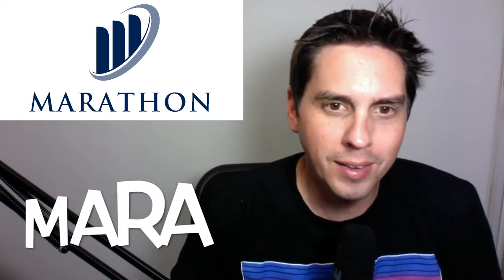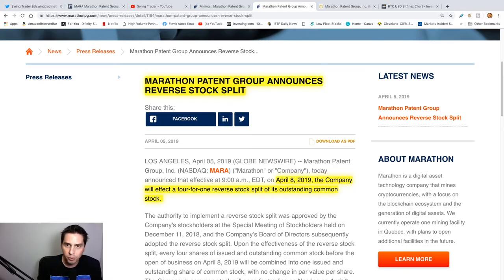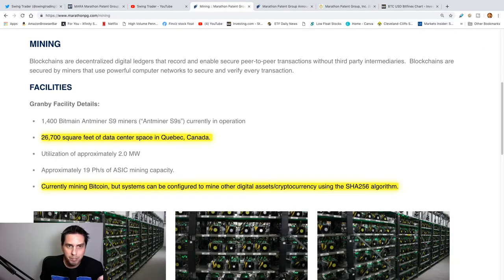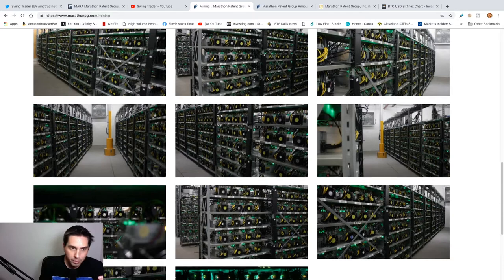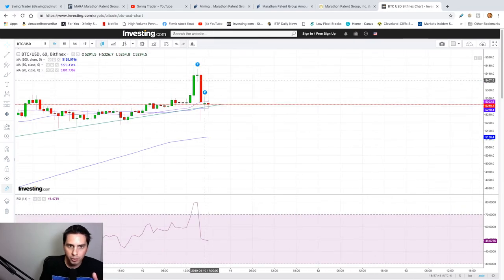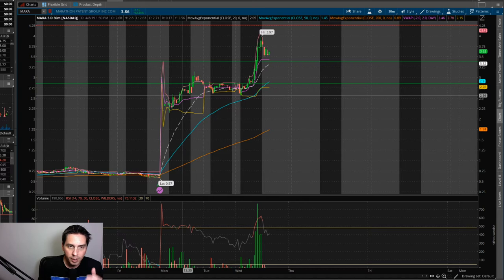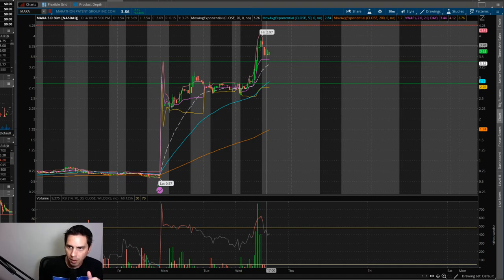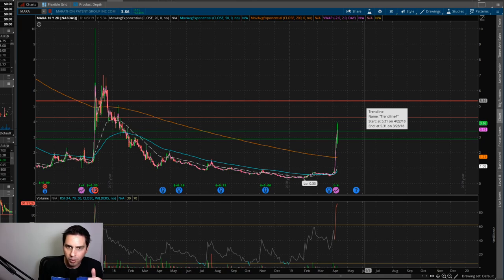MARA Stock for Swing Trade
Ticker MARA is looking good for a Swing Trade.  Volume picked up in the afternoon for this stock and I think it could bleed over for tomorrow.
Marathon is a digital asset technology company that mines cryptocurrencies, with a focus on the blockchain ecosystem and the generation of digital assets.

A little bit about me. I do Swing Trades in the stock market. Sometimes  I use these Swing Trades for day trading. I also swing trade crypto's like bitcoin and other blockchain crypto. These videos are for educational and entertainment purposes only. Investing of any kind involves risk. While it is possible to minimize risk, your investments are solely your responsibility. It is imperative that you conduct your own research. I am merely sharing my opinion with no guarantee of gains or losses on investments.